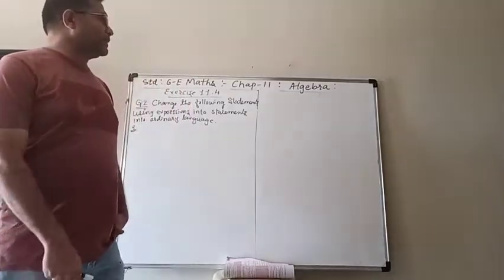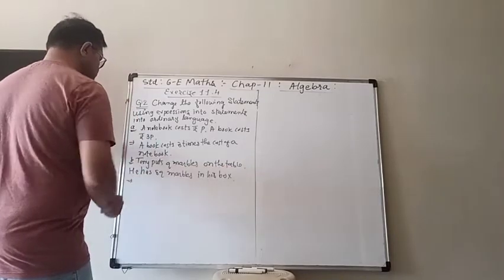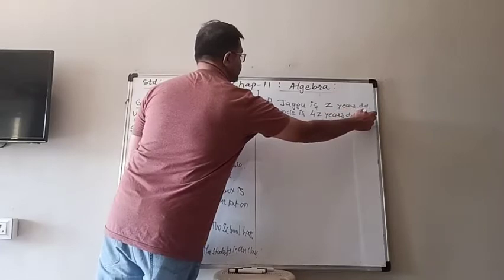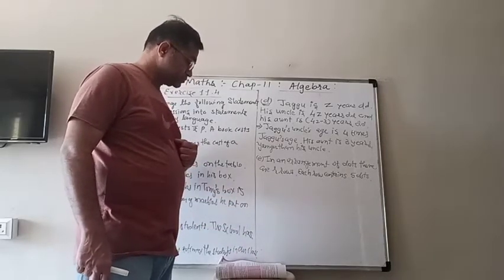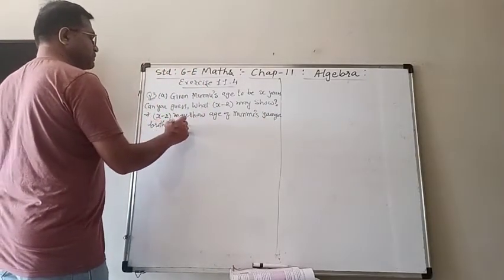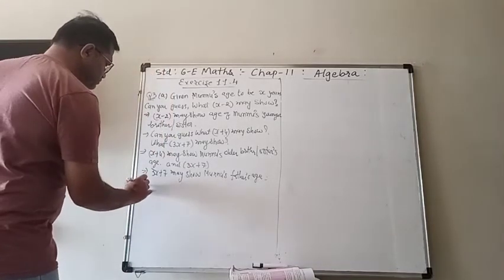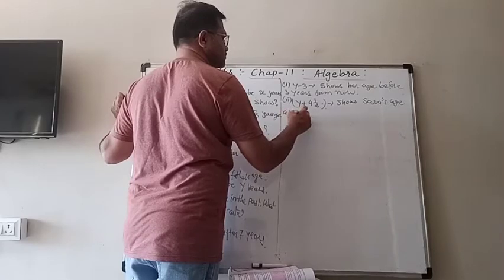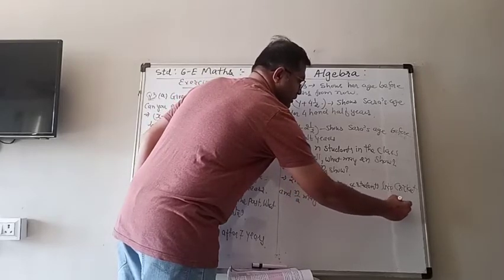STD 6-E MATHS CHAP-11(VIDEO-11)